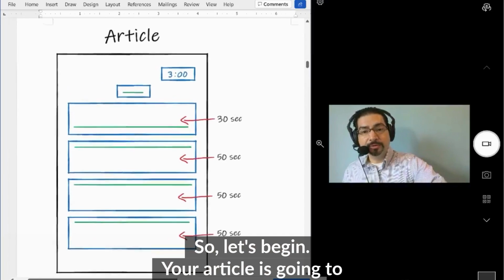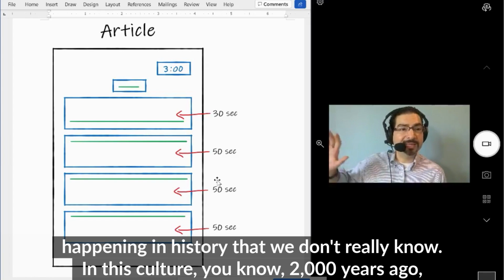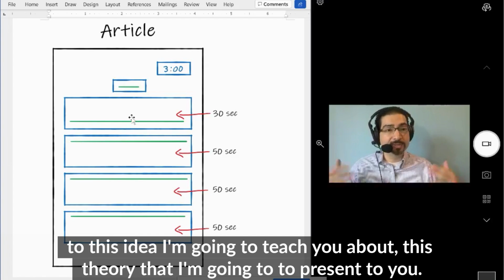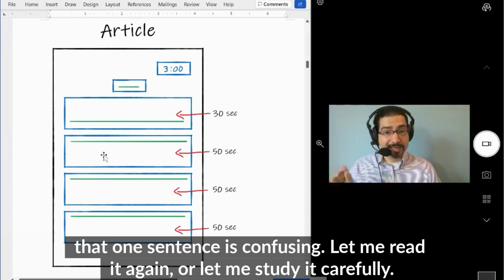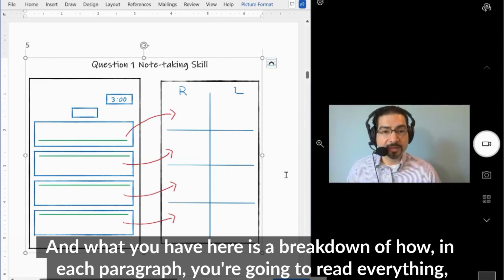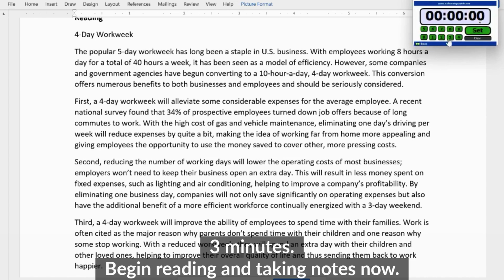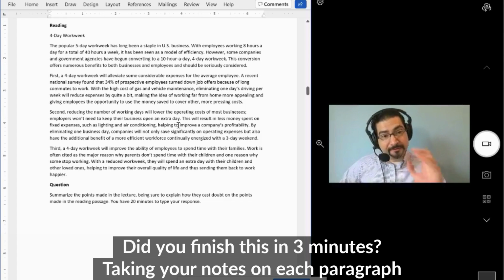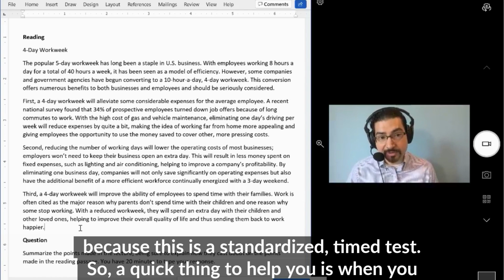5 Essential Tips for your TOEFL Writing Q1 Article with Joseph from NoteFull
- Improve your TOEFL score with NoteFull.

Video Chapters:

0:00 TOEFL Writing Question 1 Lesson overview
0:35 TOEFL Writing Question 1 Article Structure
2:50 TOEFL Writing Question 1 Time management
4:14 TOEFL Writing Question 1 Note-taking
5:32 TOEFL Writing Question 1 Practice
9:13 TOEFL Writing Question 1 Bonus timing tip

This video is meant to guide you through the 5 essential tips we teach for your TOEFL Writing Q1 article. They will help you improve because to score high in writing question 1, you need:

Mastery of the article which appears for 3 minutes.
Mastery of the lecture which you hear only once for about 2 minutes.
Mastery of the ideal timing and structure to write your essay for 20 minutes.
And, of course, mastery of spelling, punctuation, and grammar.

That may seem overwhelming but YOU can do it. The key is to remember that you don't need to be perfect in all of these things. You only need to be good enough to improve your TOEFL score to your dream TOEFL score.

If you need help, we have a system of teaching that will train you on ALL of this with enough practice, encouragement, and guidance to guarantee your success, with hard work.

For this help, simply click here and take your time through this page in our site called getting started. You'll learn the ideal course for you and how to get started NOW.

We can do it! We can defeat your TOEFL!

-Joseph and the NoteFull team